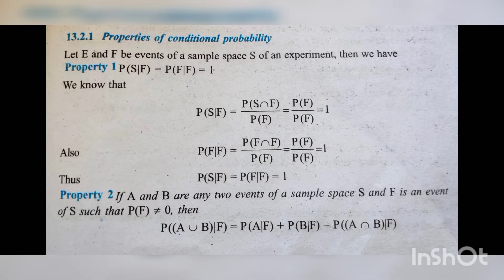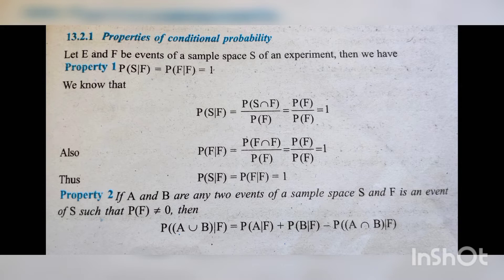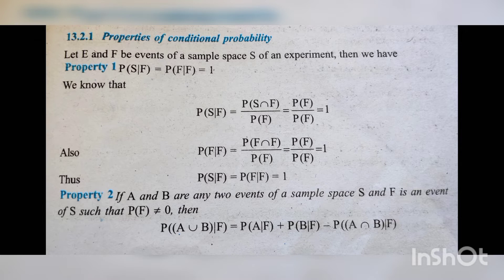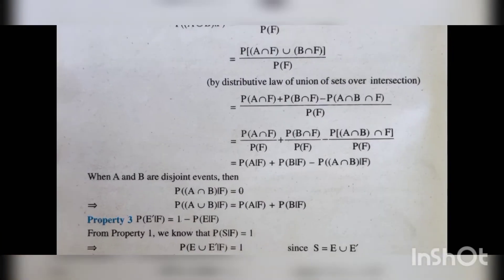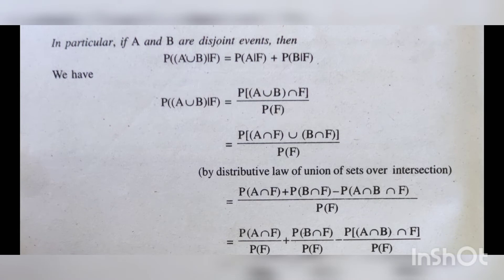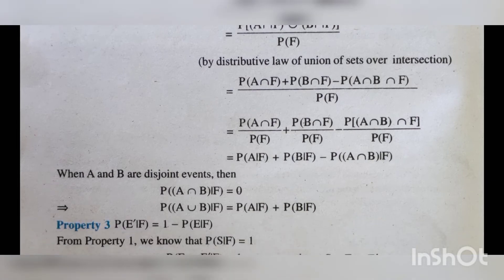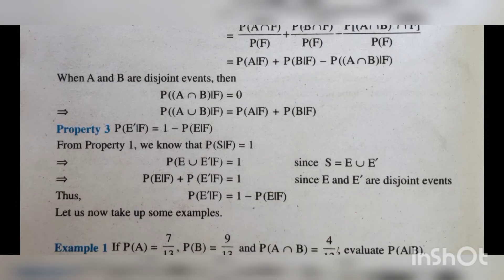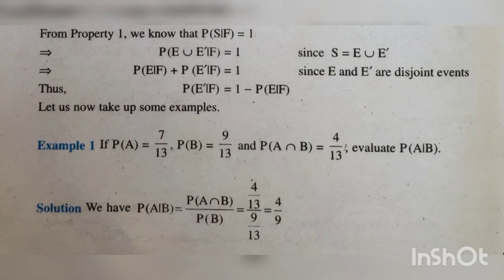properties of conditional probability